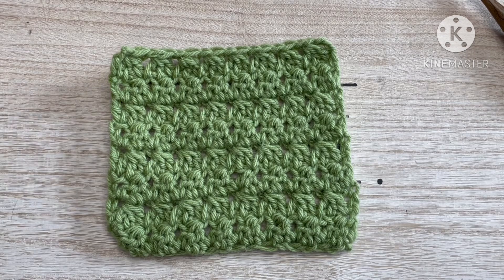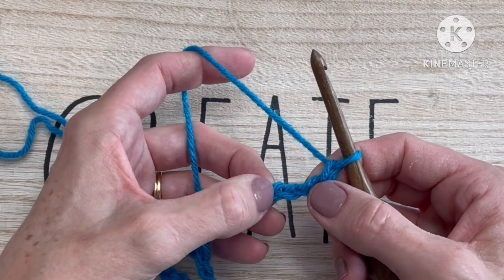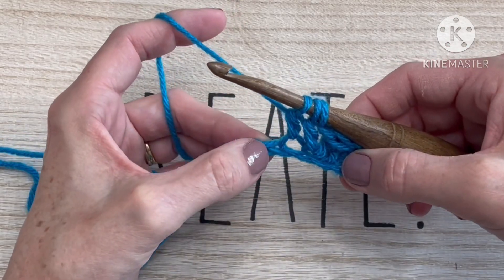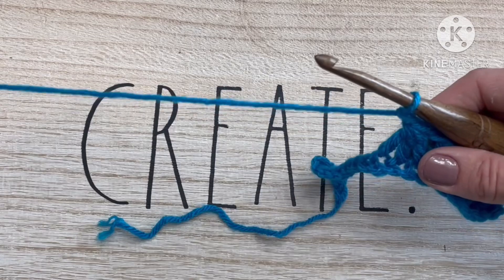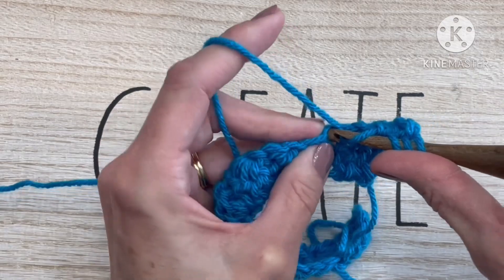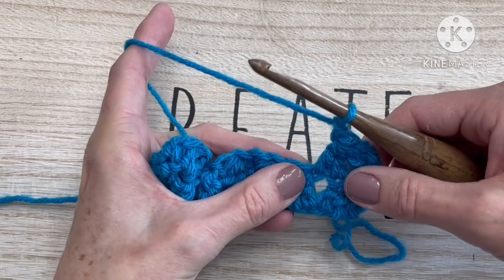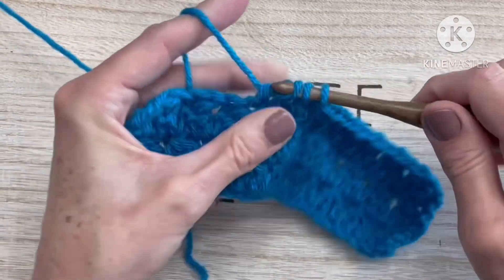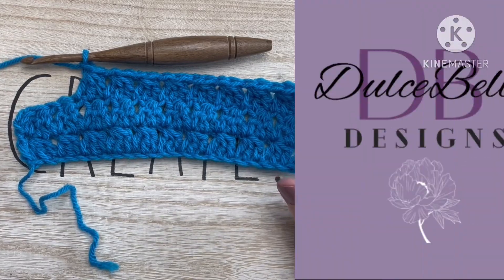The Modified Trinity Stitch: How to Crochet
The modified Trinity stitch is another beautiful stitch that works 3 stitches together into a cluster. Instead of 3 single crochets worked together across three stitches, the modified Trinity stitch is 3 double crochet stitches worked together across three stitches.  This creates a looser fabric than the Trinity stitch that creates a gorgeous drape in the fabric.  This stitch is great for many projects including blankets, scarves, and shawls.  Please leave a comment letting me what you would use this stitch for.

As well as many other stitch tutorials.  Be sure to visit here to find your next stitch to learn.  You will also find free patterns using this stitch.

Many of my patterns can be purchased on my Etsy shop at:

I update my channel weekly with new stitch tutorials and will soon be adding new content on the basics of crochet, pattern tutorials  Prayer shawl prayers, and much more.

Thank you for stopping by today and let’s work to encourage and pray for those around us and show God’s love together.  Until next time happy crocheting!

Deb